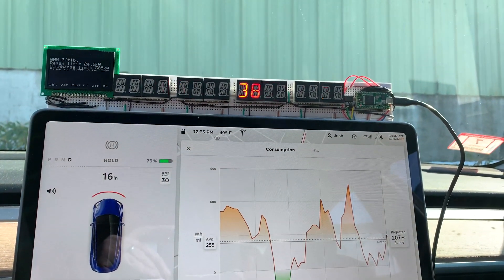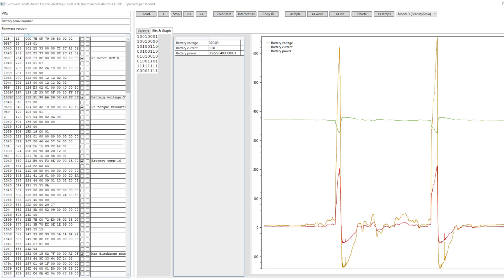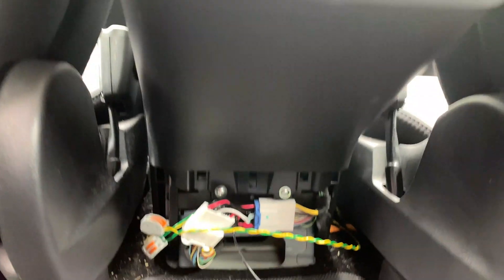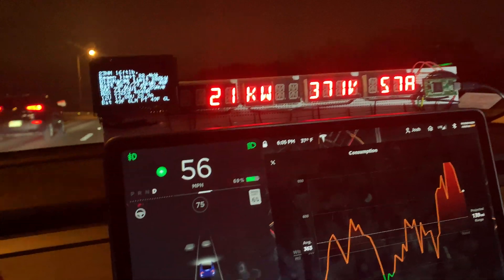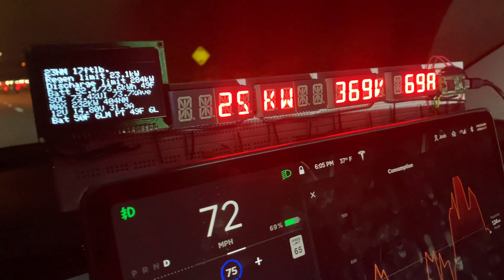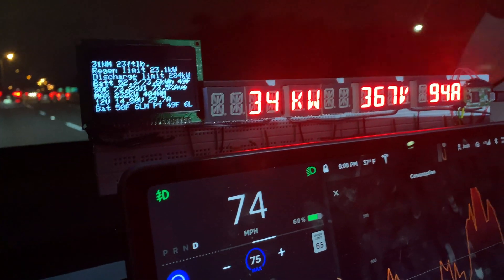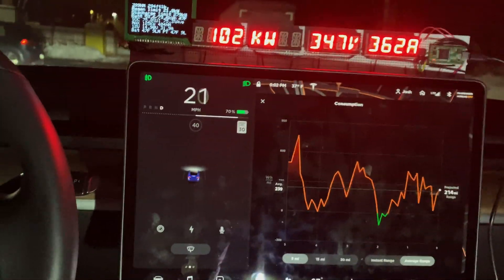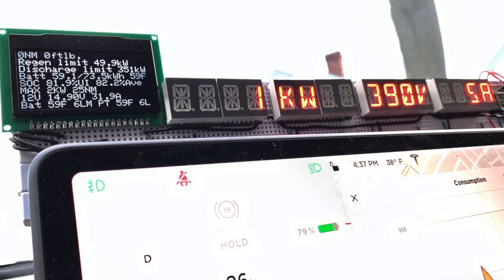Model 3 Geek Display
The latest iteration of my project to view vehicle data on my Model 3.
Should I design a version to sell? Something smaller with one or two items? More? A simple HUD for the dash with speed?